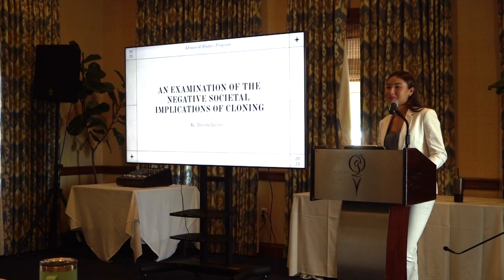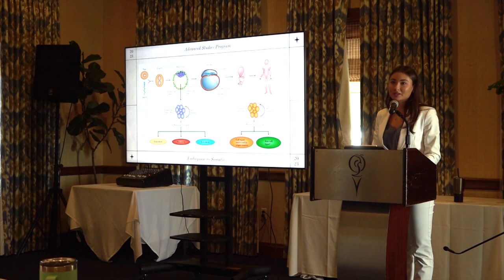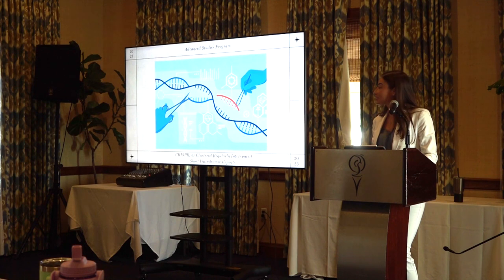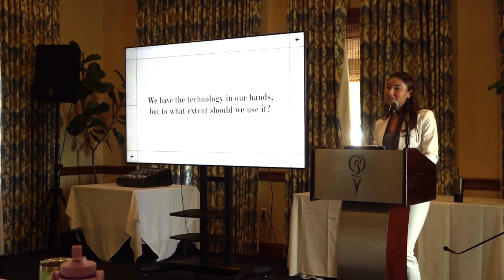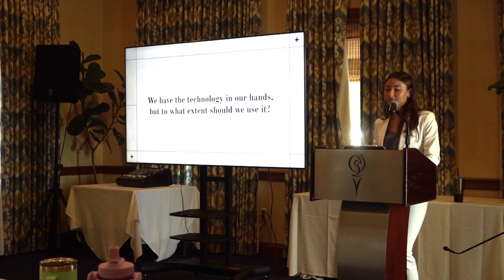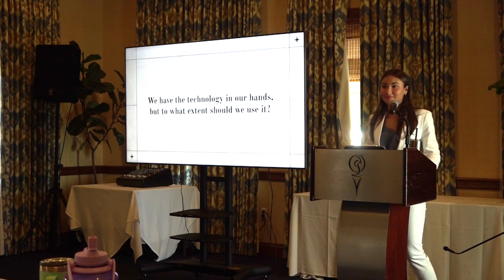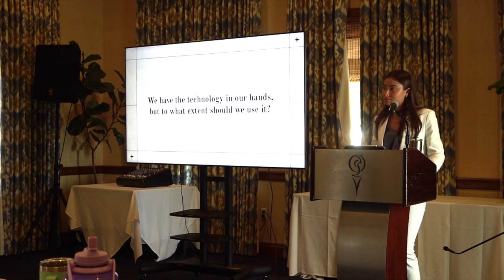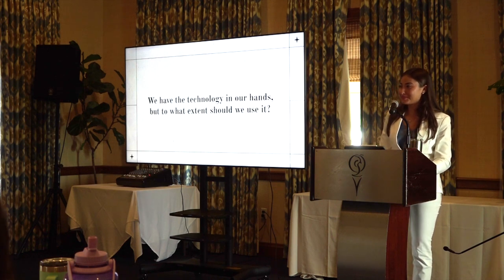ASP 2023: Daniela Sonzini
The Advanced Studies Program (ASP) at Saint Edward’s School is a rigorous program of study that provides gifted and/or highly motivated students with the tools and knowledge necessary for admission to and success at the nation’s most selective colleges and universities.